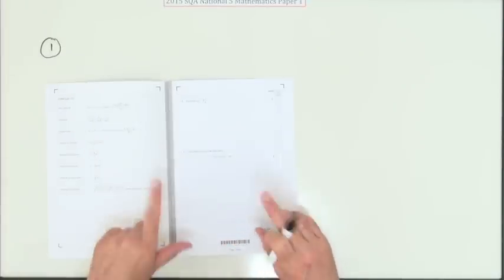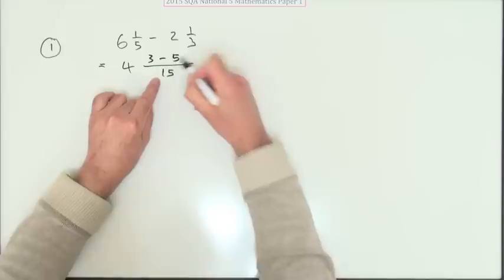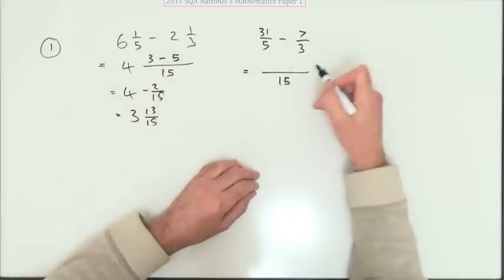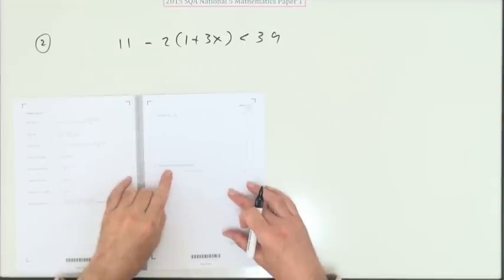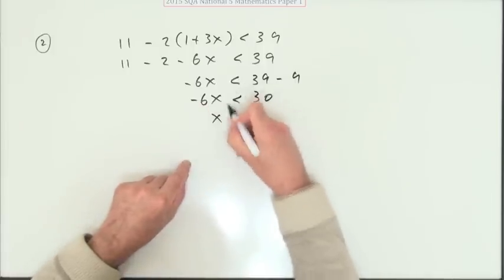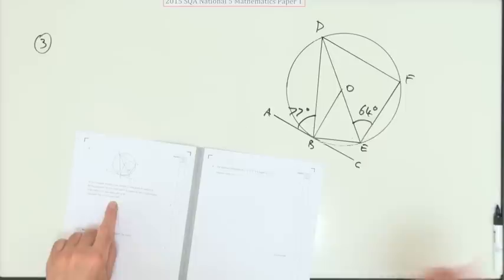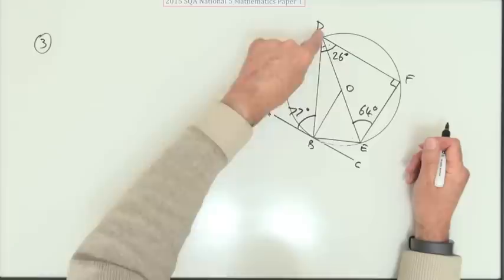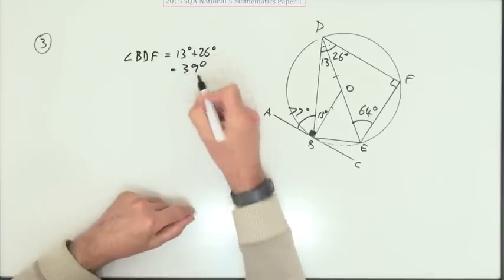2015 Nat 5 Mathematics paper 1 nos. 1 to 3